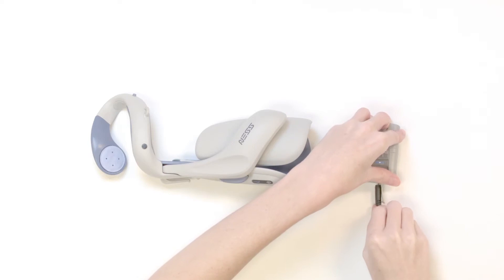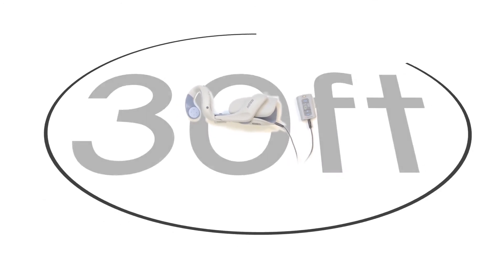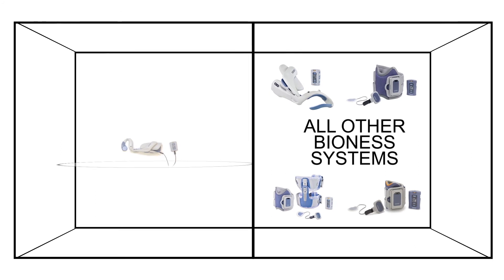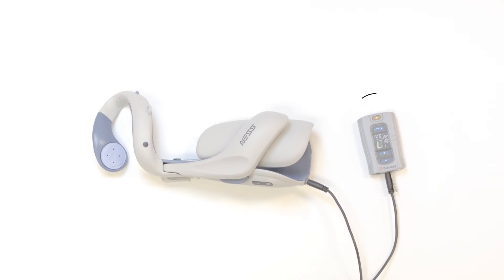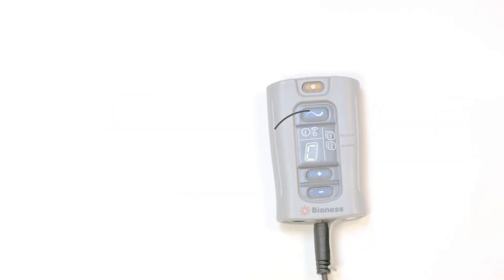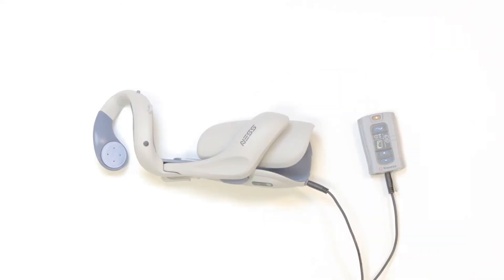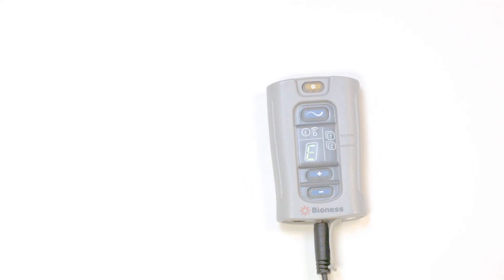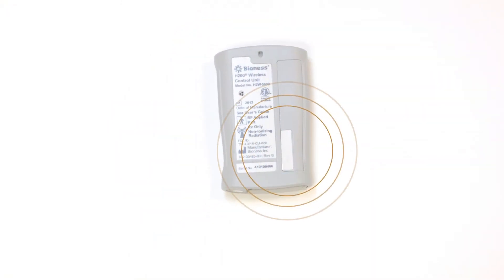H200 Wireless Control Unit Registration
Learn how to charge your H200 Wireless components. This video serves to supplement your H200 Wireless System training.

The H200 Wireless Hand Rehabilitation System is a prescription device used to improve hand function and reduce muscle spasms. You may benefit from using the H200 Wireless if you have hand paralysis resulting from stroke, traumatic brain injury, spinal cord injury or other central nervous system conditions.